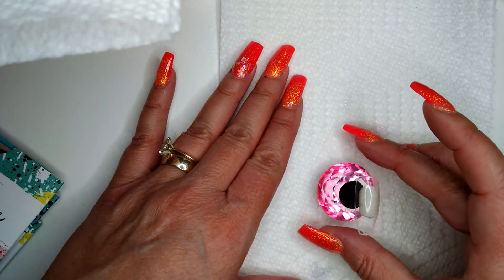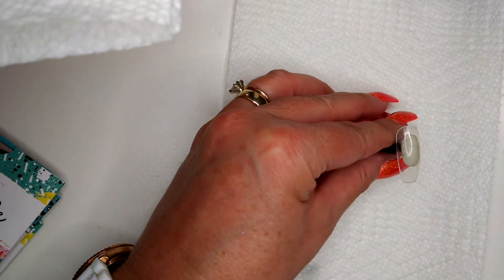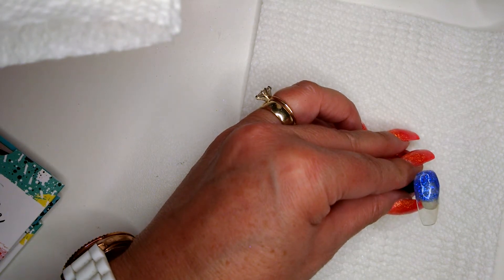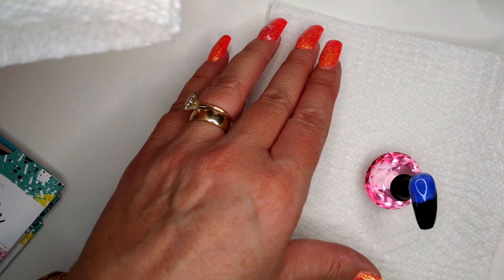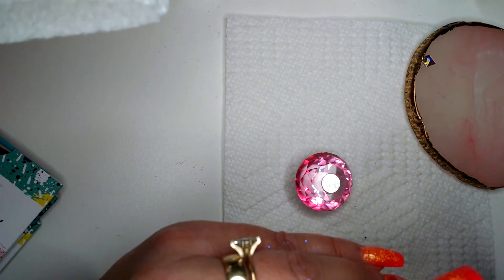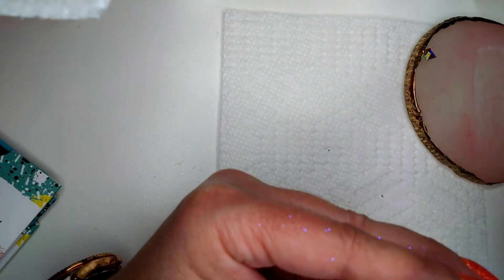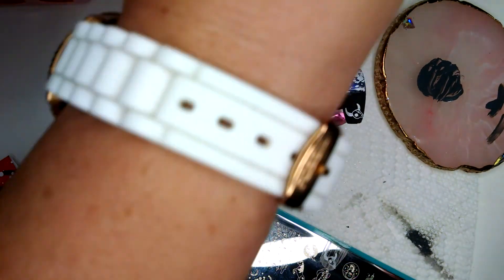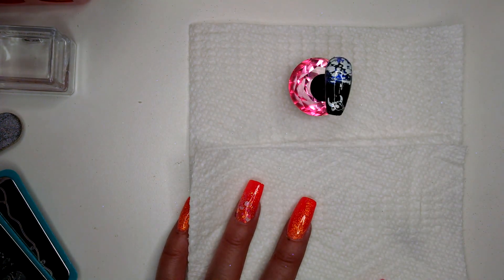Maniology western stamping plates used on black and blue acrylic tip.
Maniology western stamping plates used on a black and blue acrylic tip.